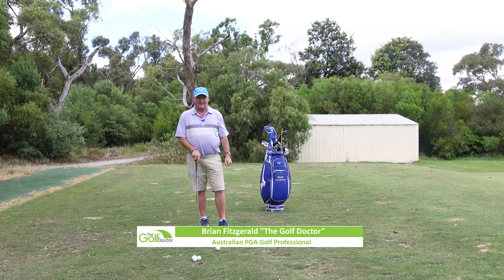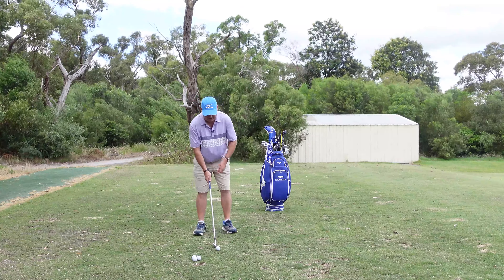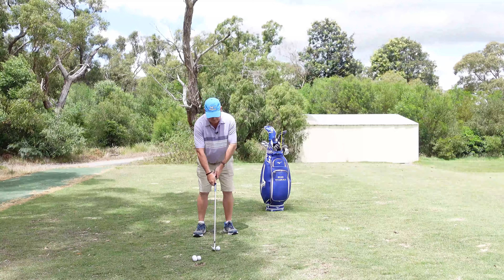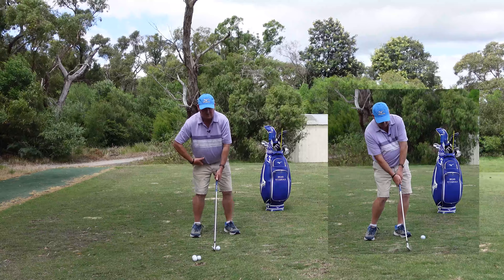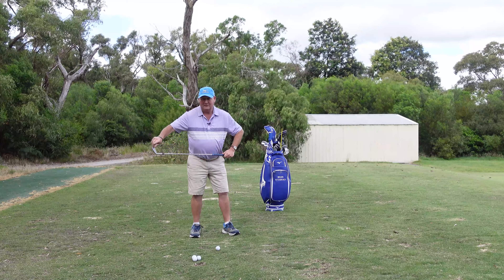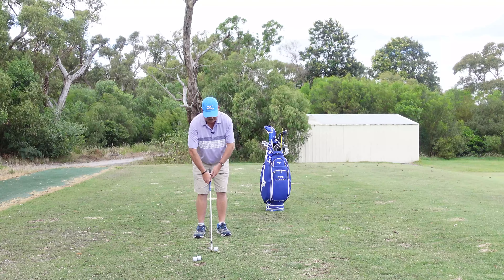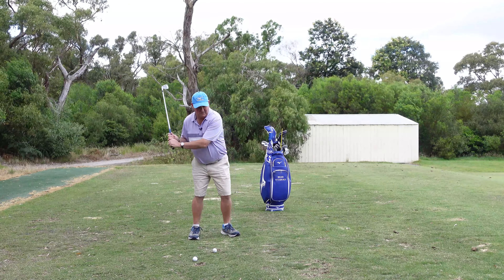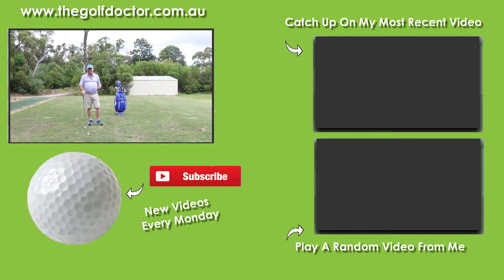How To Sync Your Hands And Body In A Golf Swing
How To Sync Your Hands And Body In A Golf Swing. Many of my clients have been struggling in this area since the return of golf post COVID-19 lock down. In this video golf tip Brian Fitzgerald The Golf Doctors shows you how to sync your hands and body in a golf swing the easy way.

With just a simple drill you will get everything synced and ready to play your best golf in no time at all.

Brian